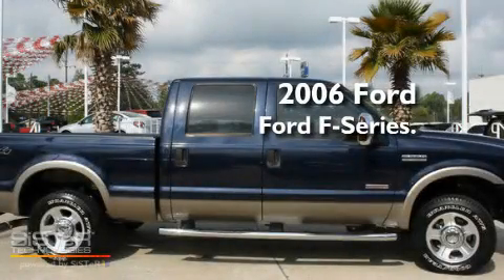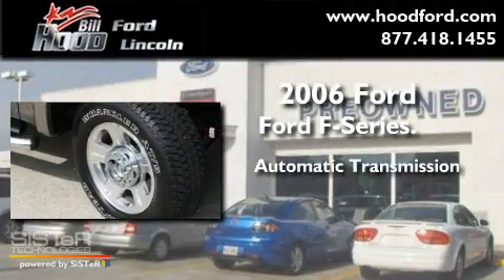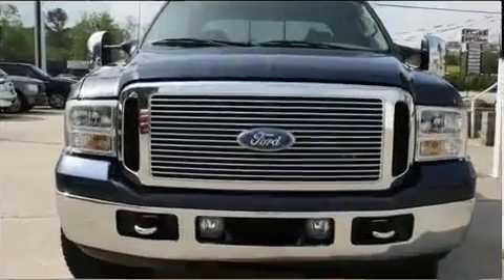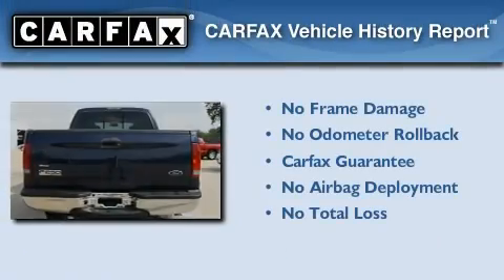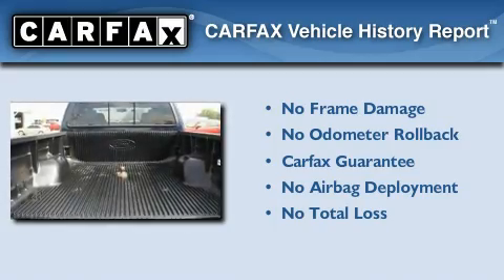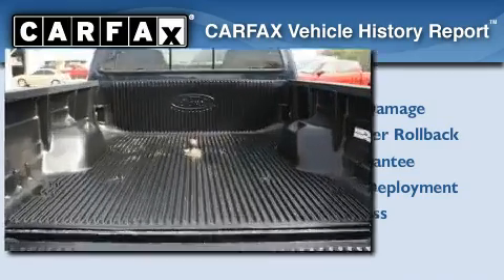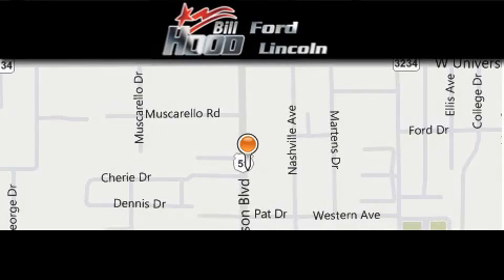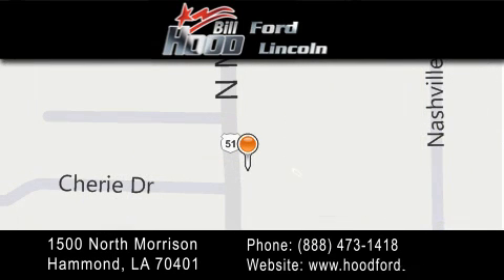2006 Ford F-250 Baton Rouge LA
Year : 2006

 Make : Ford

 Model : F-250

 Engine : 6.0L V8 Diesel

 Trans . : Automatic

 Exterior : Blue

 Miles : 97,998

 Interior : Tan

 Stock : RP3621

 1500 N. Morrison

 Preowned 2006 Ford F-250 Hammond LA